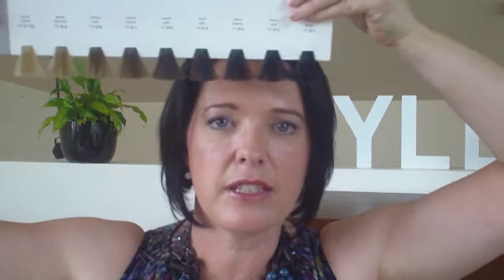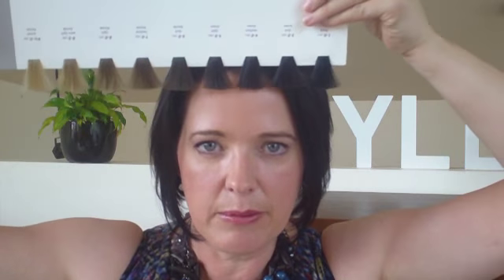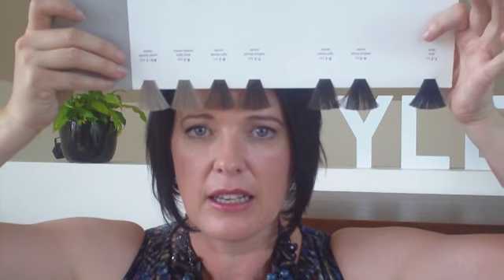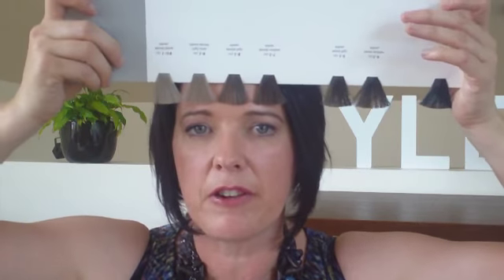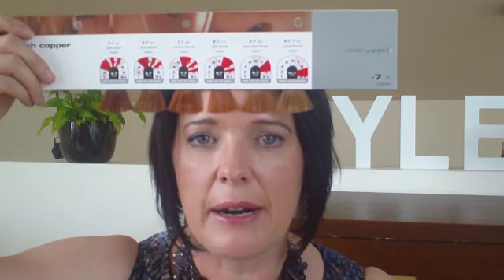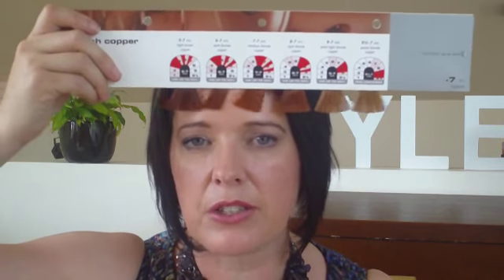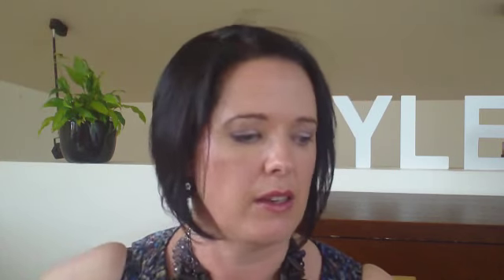how to choose hair colour.wmv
How to choose a flattering hair colour by Imogen Lamport, image consultant and personal stylist.